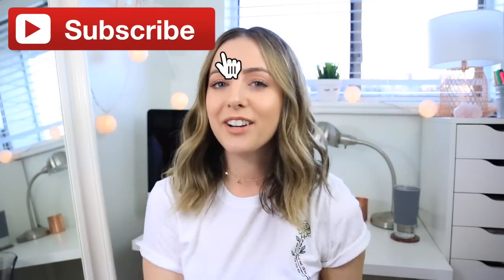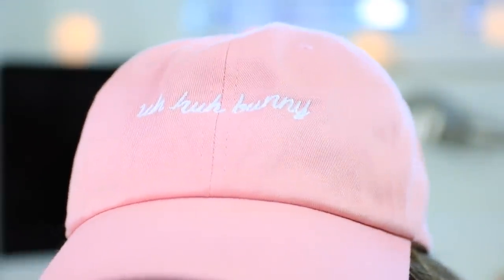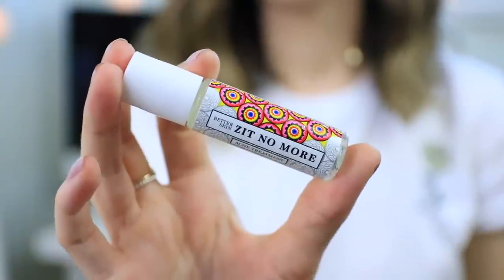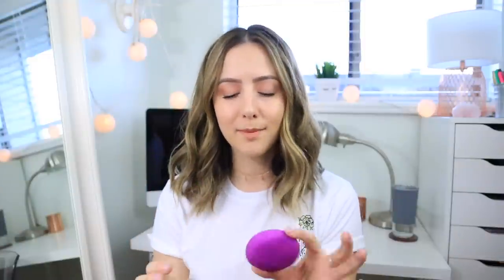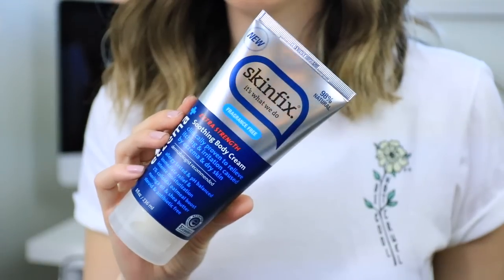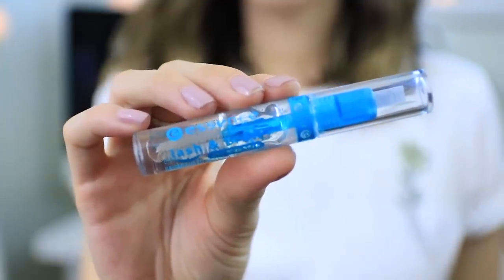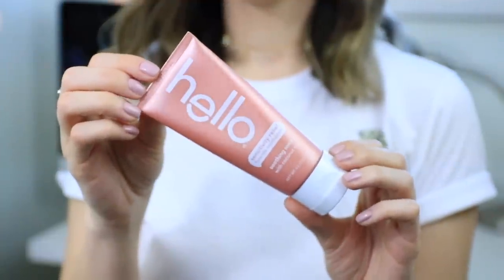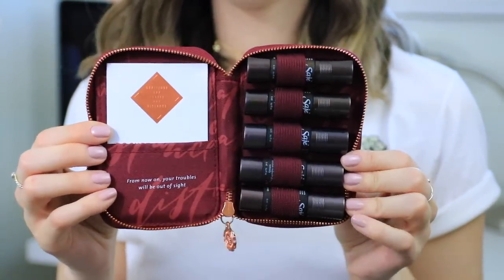Everyday Beauty + Lifestyle Essentials You NEED! + Launching My Clothing Collection!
Hey everyone! Today I'm sharing my absolute favorite everyday beauty and lifestyle essentials that you need and I can't live without! I'm also announcing the launch of my new cruelty free style clothing collection!

You can also follow the clothing collection on Instagram too @BritAndBunny!!

I hope you guys like this video and get some ideas on some new cruelty free beauty and lifestyle products to try! Let me know what some of your beauty and lifestyle essentials are that you can't live without!!

*Any rstyle links may be commissioned!*